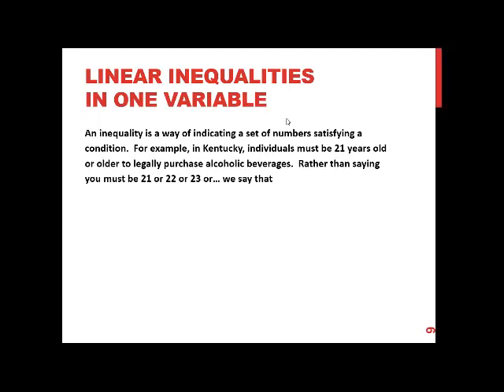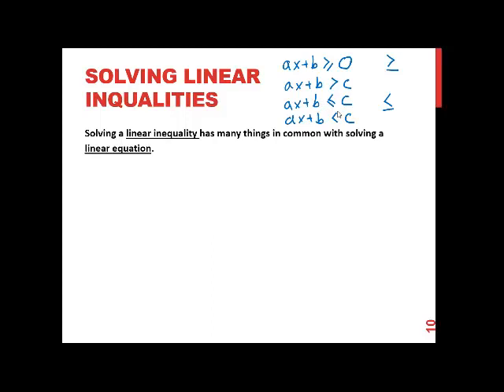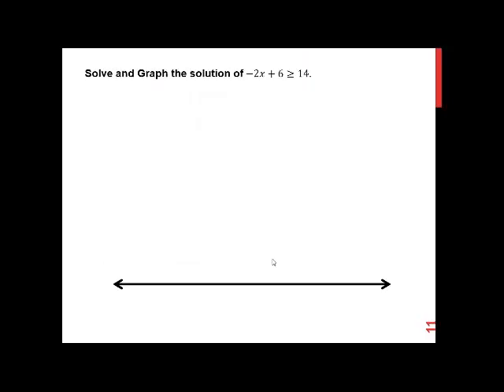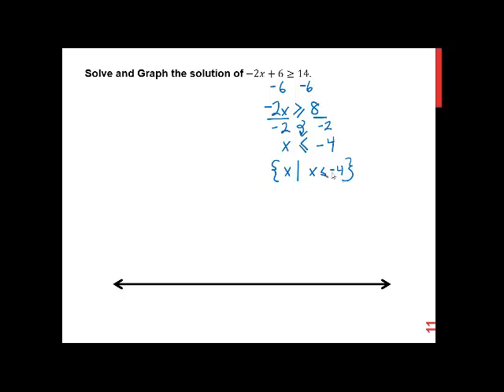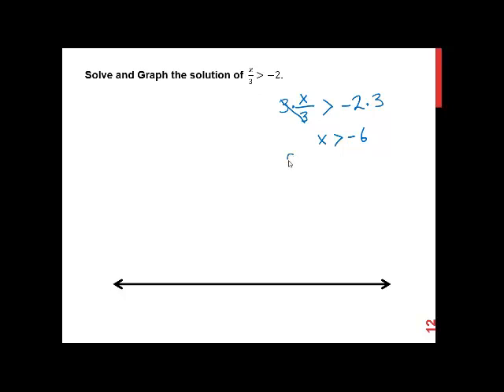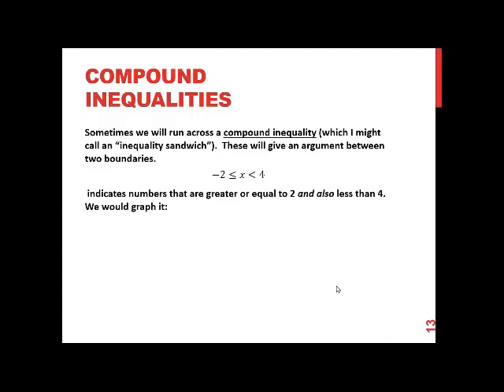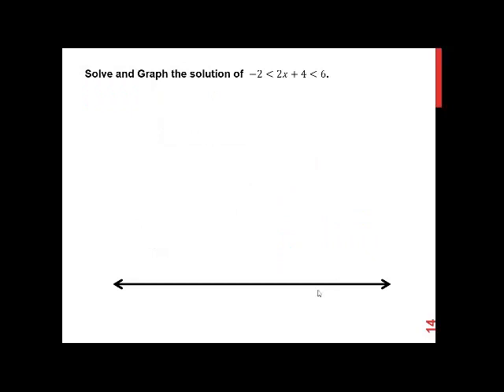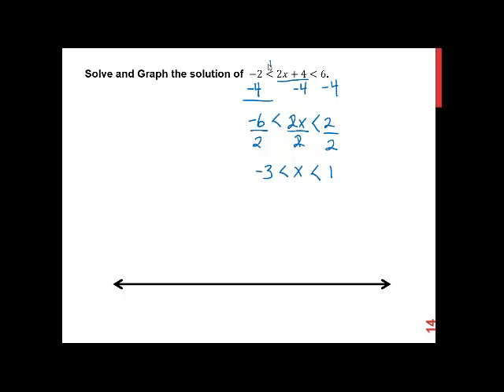MAT110 M2B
Linear Inequalities